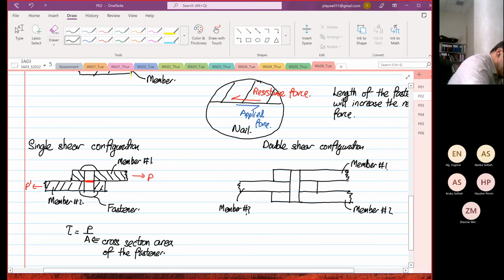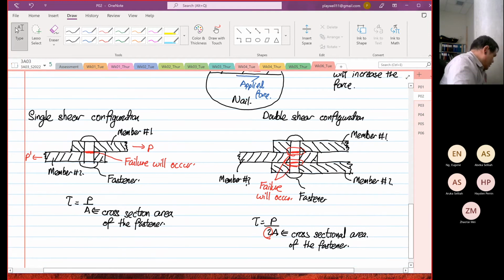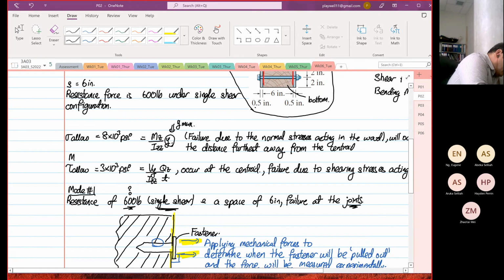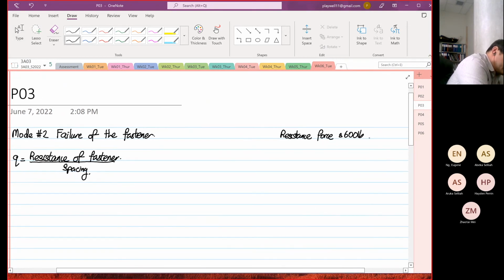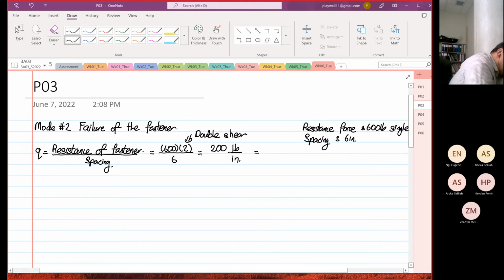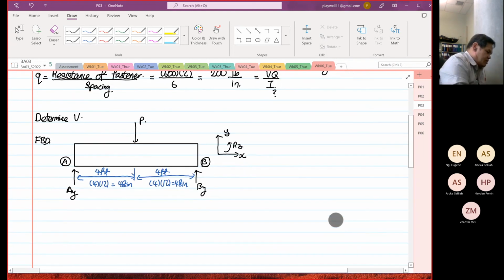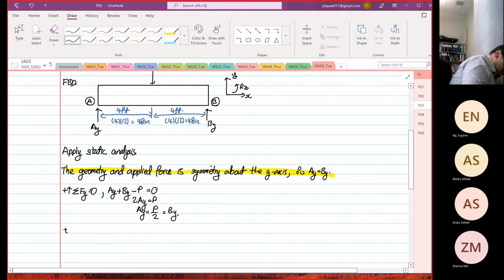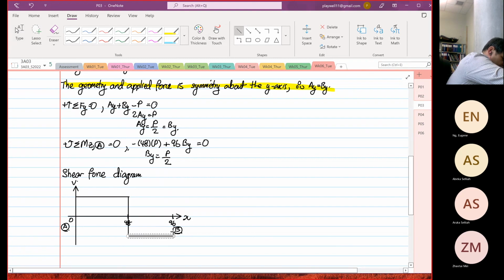Wk06 Tue Long Shear P03